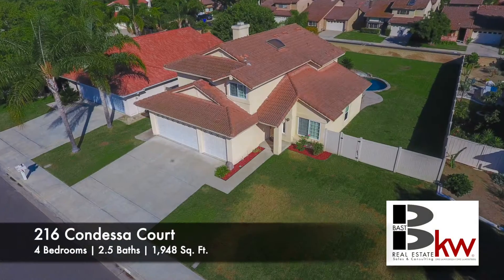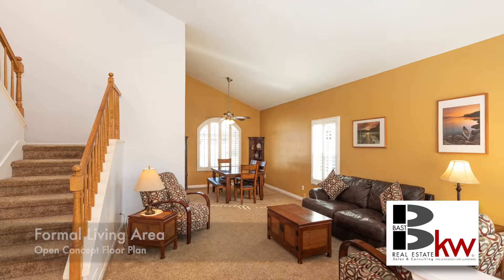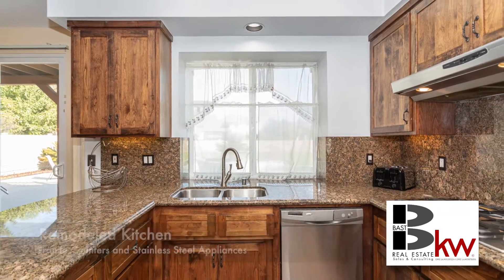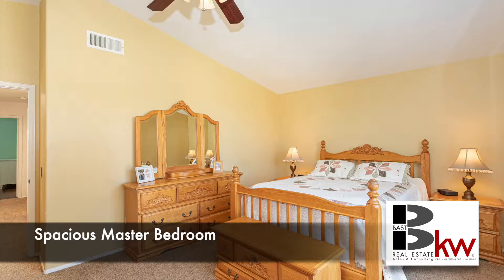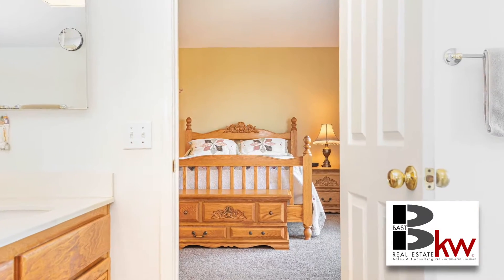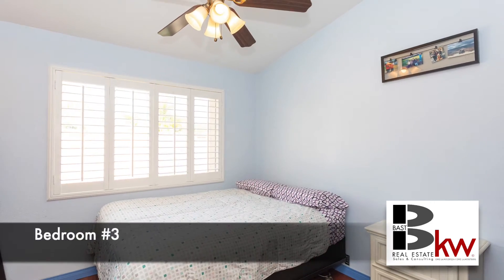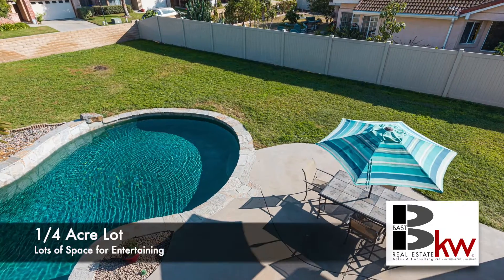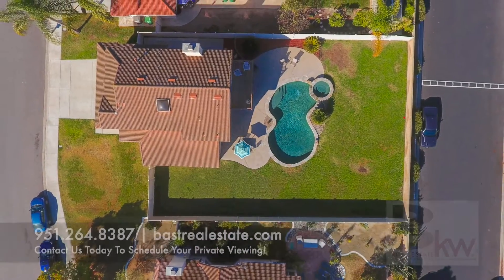FOR SALE: 216 Condessa Court, Oceanside CA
✨✨ NEW LISTING 🚩
216 Condessa Court, Oceanside CA
4 🛏 2.5 🛁 Pool and Spa 🏊🏻‍♂️
RV Parking area 🚉